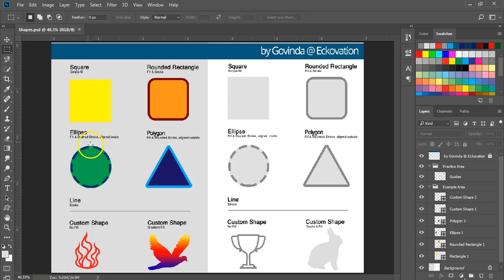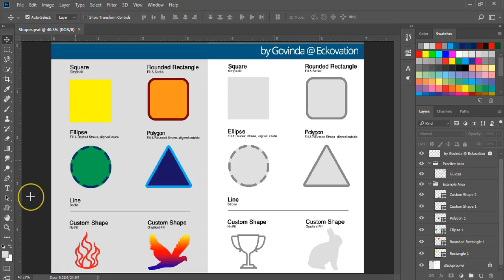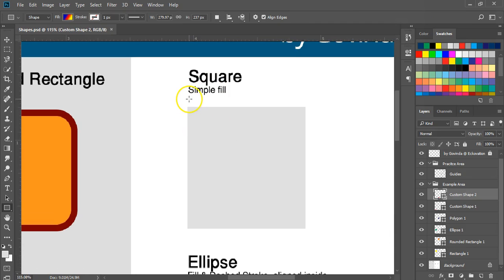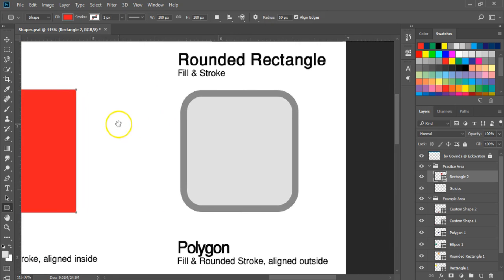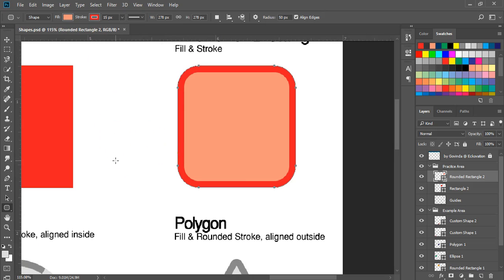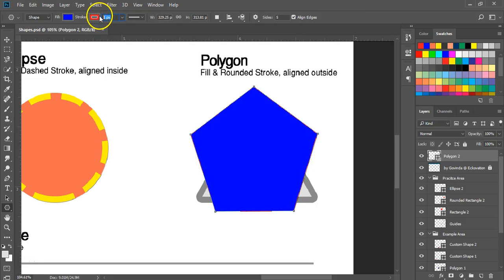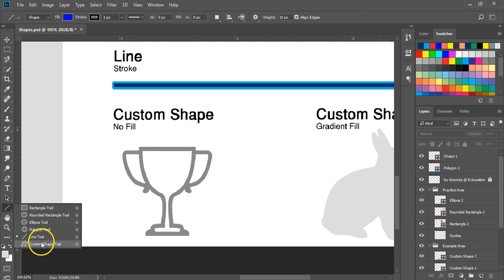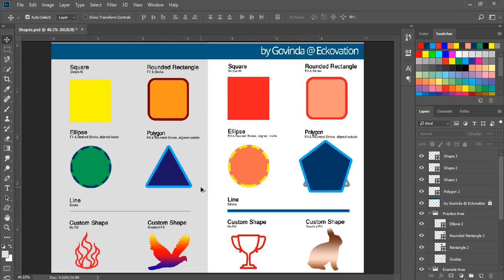Photoshop Tutorial Part 15 - Shapes